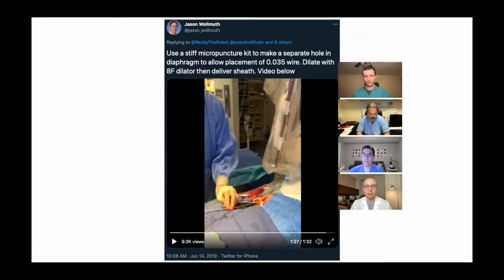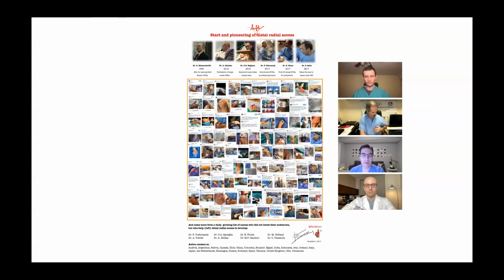Discussion of Clinical Cases and Innovative Techniques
Andrew Goldsweig, MD, MS, FSCAI; Giuseppe Tarantini, MD, PhD; Chadi Alraies, MD; and Benjamin Galper, MD, MPH discuss using social media for discussion of clinical cases and innovative techniques.